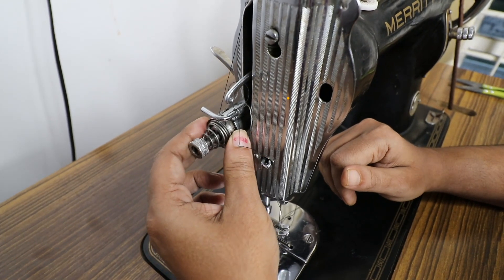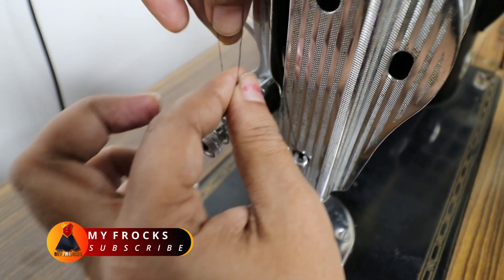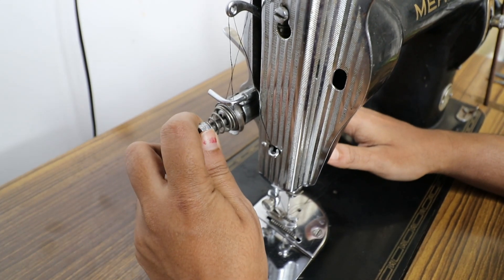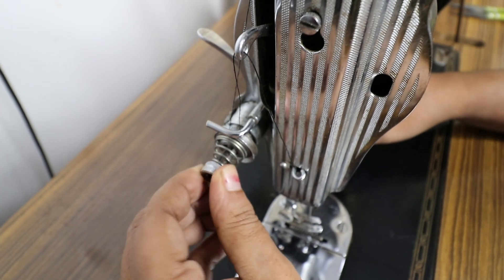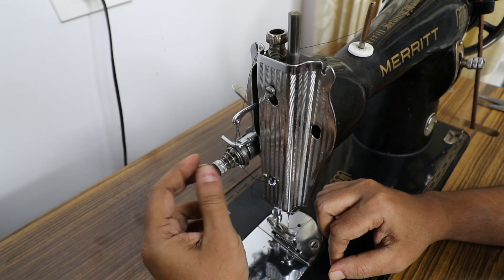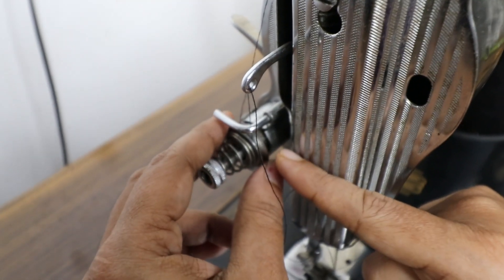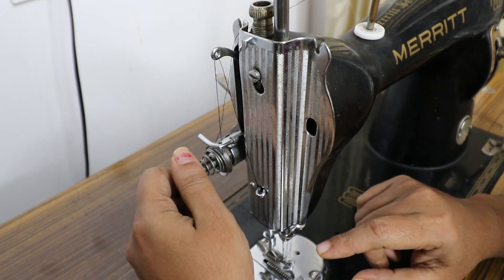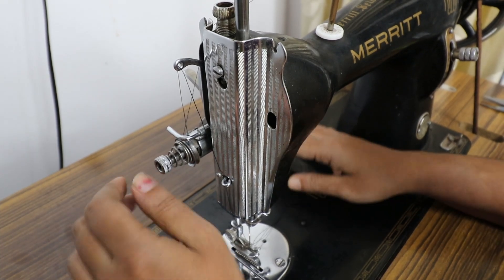Sewing machine problem thread breaking / തൈക്കുമ്പോൾ നൂൽ പൊട്ടിപോകുന്നത് ഒഴിവാക്കാം ??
തൈക്കുമ്പോൾ നൂൽ പൊട്ടിപോകുന്നത് ഒഴിവാക്കാം ??. How to solve thread breaking problem in normal sewing machine. Simple 1 minute solution for bad stitch and sewing thread break in Malayalam.